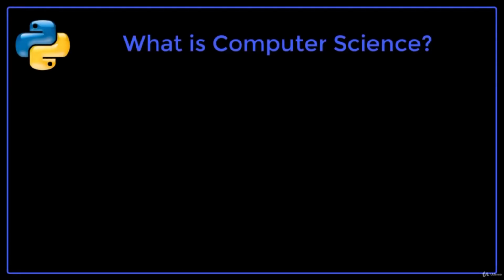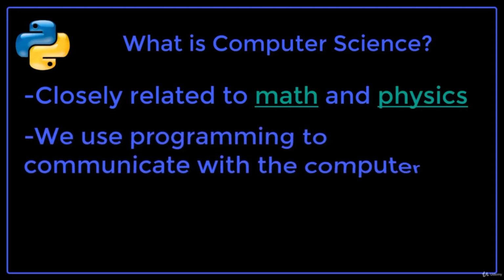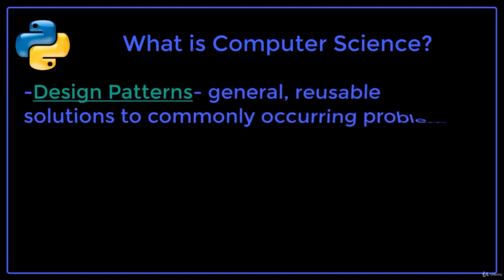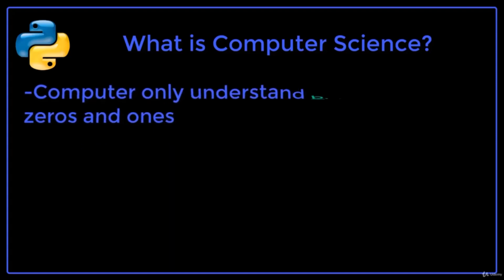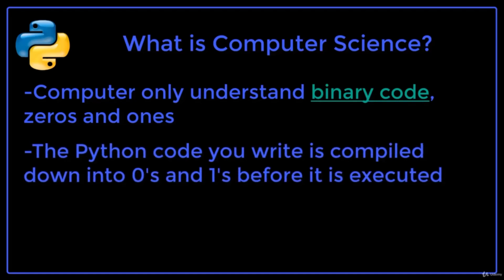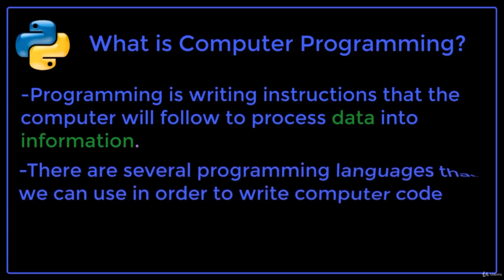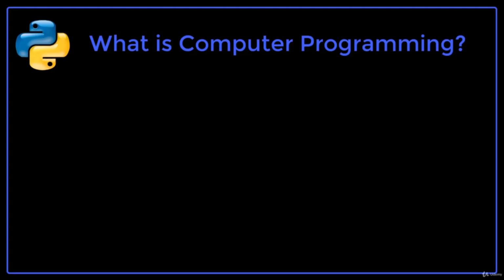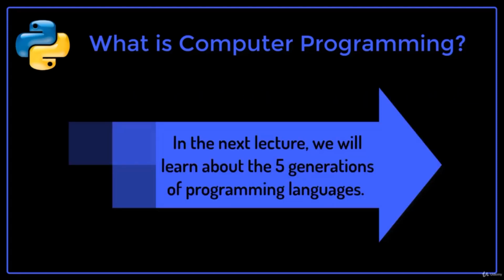What is Computer Science and Programming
Here you will find everything that interests you

We use computers science every day, but how often do we stop and think, "How do they do what they do?" This video series explains some of the core concepts

behind computer science.